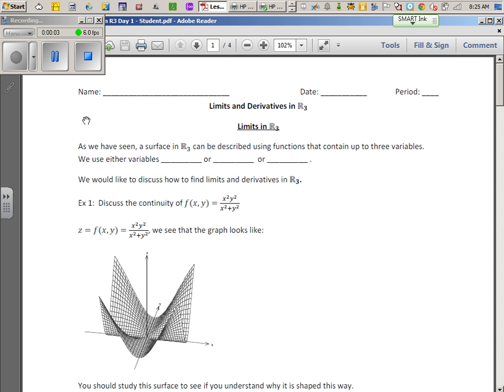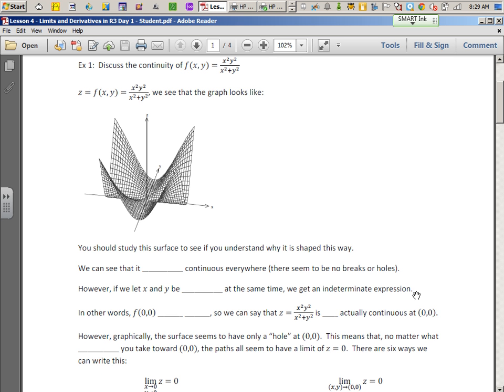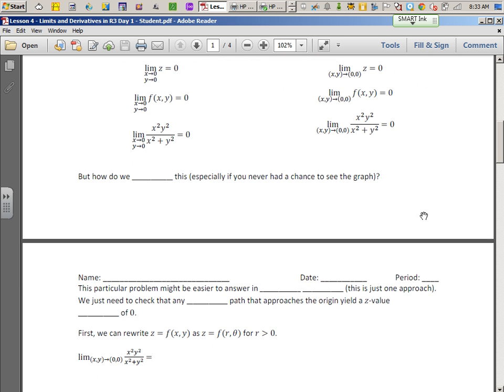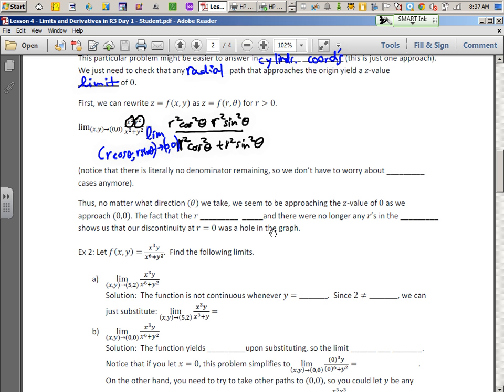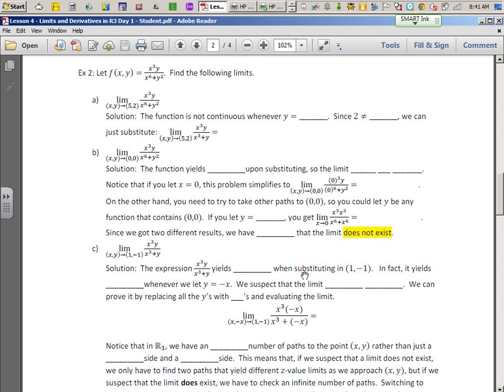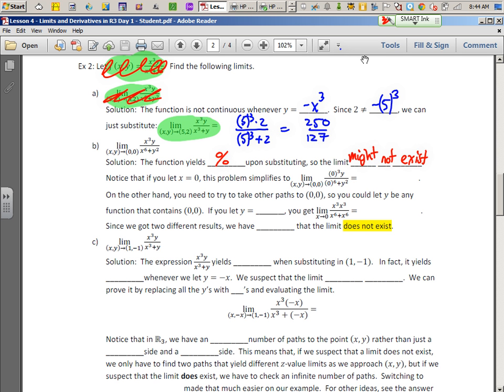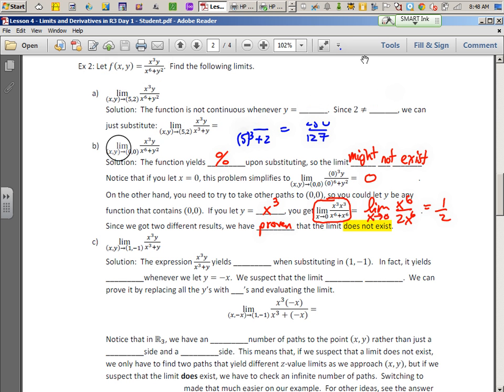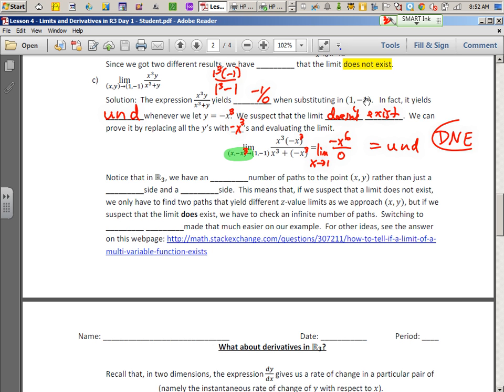CALC III LESSON 4 - Limits in Three Space